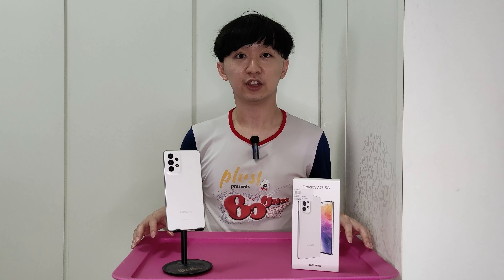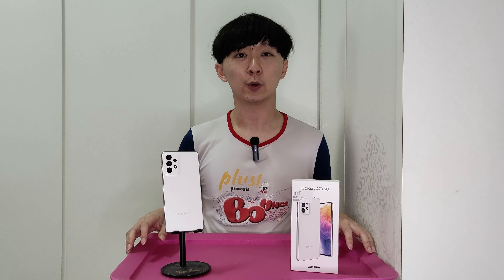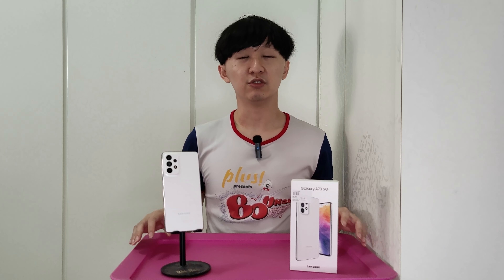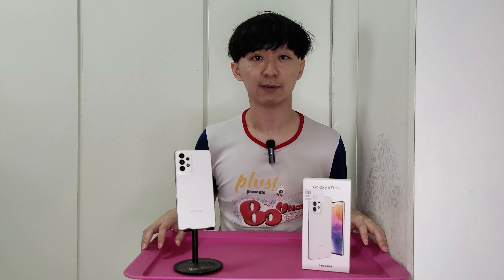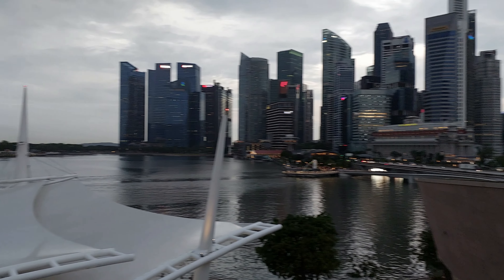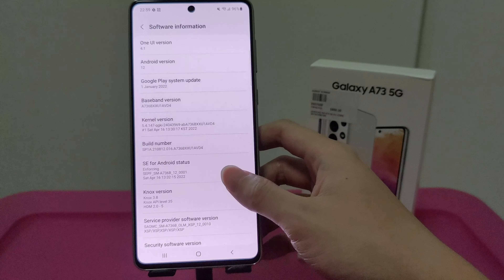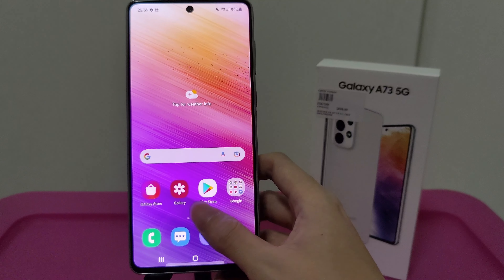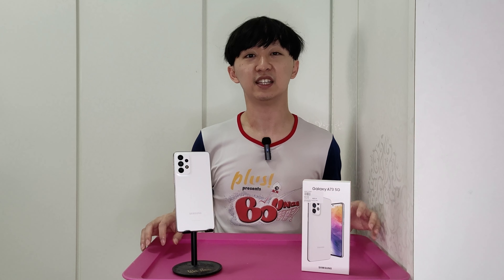Samsung Galaxy A73 5G Full Review - Pros and Cons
My full review of the Samsung Galaxy A73 5G.
Do comment if you have any opinion! 📝

Timestamp 💮
0:00 - Introduction
0:10 - Unboxing
0:39 - Comparing against A53
0:52 - Screen
1:53 - Processor
2:43 - Cameras
3:22 - Photo Samples
4:27 - Video Samples
5:35 - Android 12 + One UI 4.1
5:51 - IP67 | 128GB+8GB
6:10 - Stereo Speakers
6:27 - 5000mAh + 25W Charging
6:36 - Fingerprint Unlock | NFC
7:07 - Price | A53 or A73
7:58 - Outro

Channel Description 📢
📦 Reviewing and unboxing of tablets, phones, headsets etc. 💻📱🎧